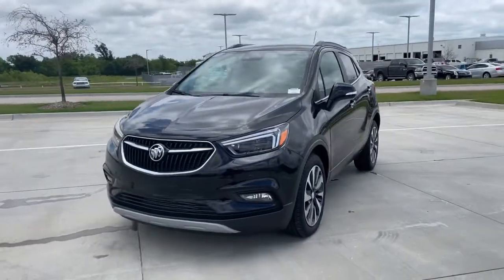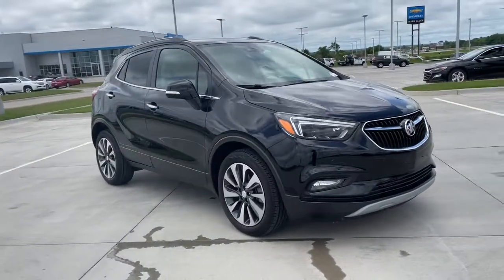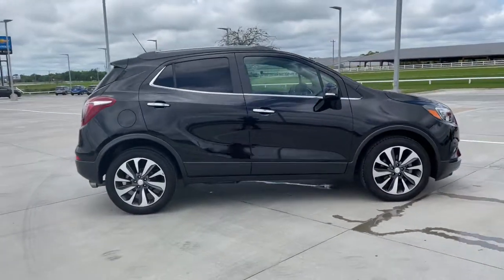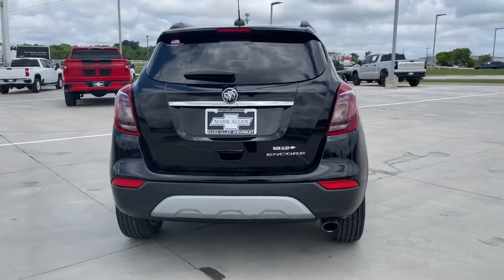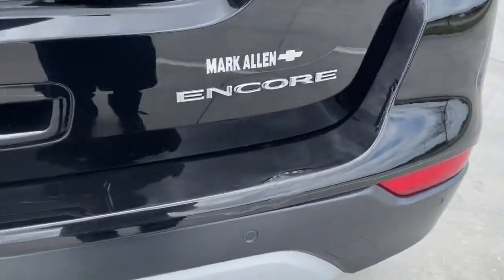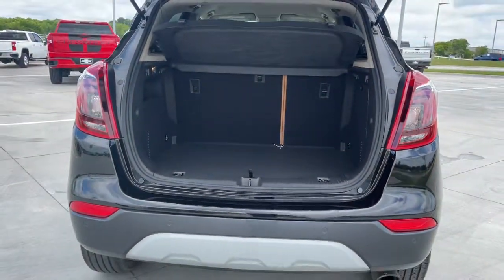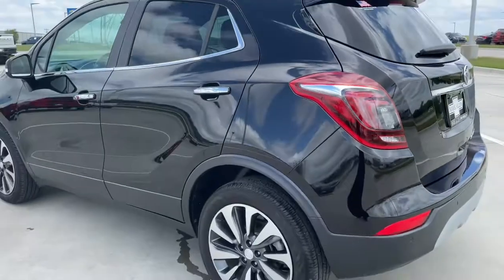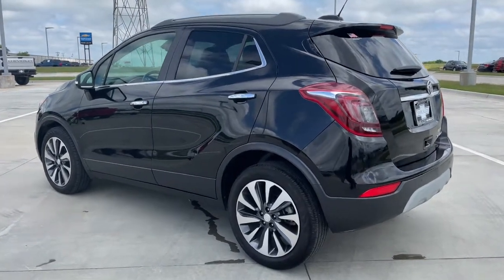2019 Buick Encore Bixby, Tulsa, Glennpool, Broken Arrow, Owasso, OK P945238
Ebony Twilight Metallic Used 2019 Buick Encore available in Tulsa, Oklahoma at Mark Allen Chevrolet. Servicing the Bixby, Glenpool, Broken Arrow, Owasso, OK area.

16837 S US 75 Hwy

MARK ALLEN CHEVROLET LETS DO BUSINESS! CARFAX One-Owner. Ebony Twilight Metallic 2019 Buick Encore Essence FWD 6-Speed Automatic Electronic with Overdrive ECOTEC 1.4L I4 SMPI DOHC Turbocharged VVT ONE OWNER 4-Wheel Disc Brakes 6-Speaker Audio System 6-Way Power Front Passenger Seat Adjuster ABS brakes Air Conditioning Air Ionizer AM/FM radio: SiriusXM Automatic temperature control Brake assist Bumpers: body-color Delay-off headlights Dual front impact airbags Dual front side impact airbags Electronic Stability Control Emergency communication system: OnStar and Buick connected services capable Exterior Parking Camera Rear Forward Collision Alert Front anti-roll bar Front dual zone A/C Front fog lights Front wheel independent suspension Fully automatic headlights Knee airbag Low tire pressure warning Memory seat Navigation System Occupant sensing airbag Overhead airbag Power driver seat Power steering Power windows Preferred Equipment Group 1SL Radio data system Radio: Buick Infotainment System AM/FM Stereo Radio: Buick Infotainment System AM/FM w/Nav Rainsense Intermittent Front Wipers Rear side impact airbag Rear window defroster Remote keyless entry Safety Package II SiriusXM Radio Ultrasonic Front & Rear Park Assist.brbrRecent Arrival! Odometer is 11072 miles below market average! 25/30 City/Highway MPG